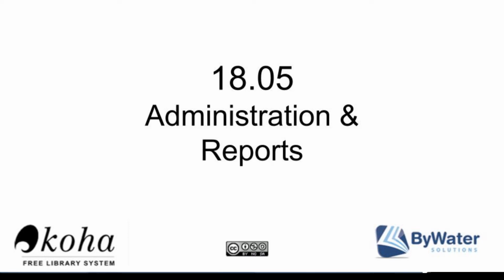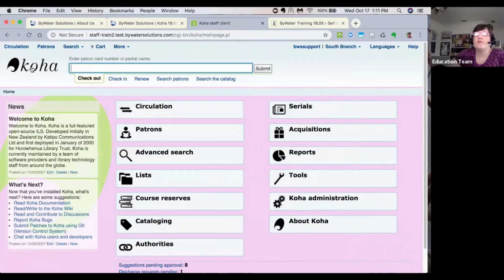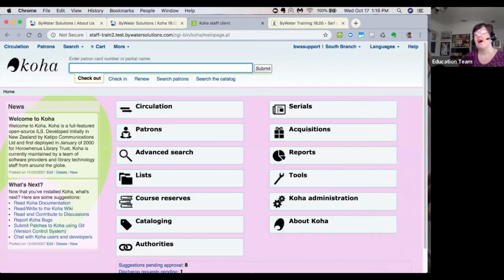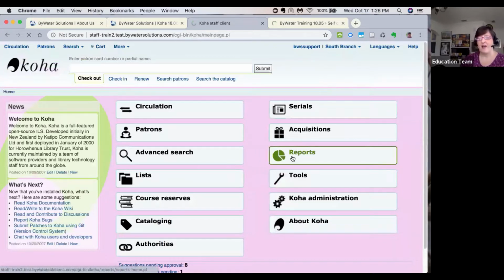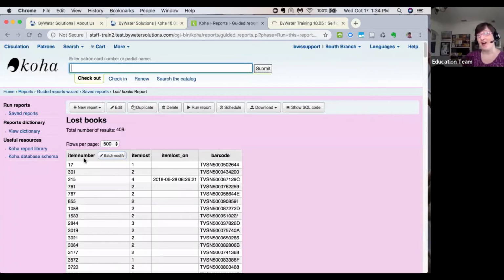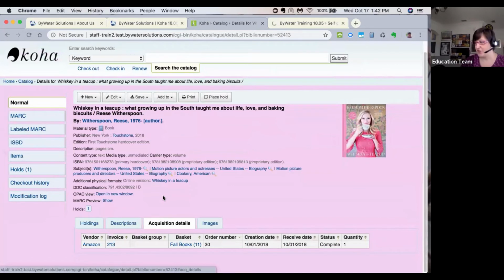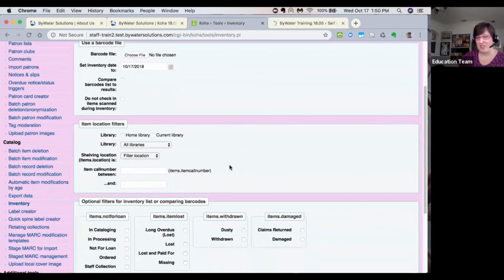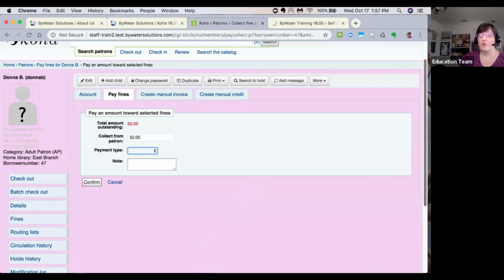18.05 Upgrade Administration and Reports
This is a recorded webinar for 18.05 version of Koha.  This webinar focuses on the Administration and Reports portion of Koha.